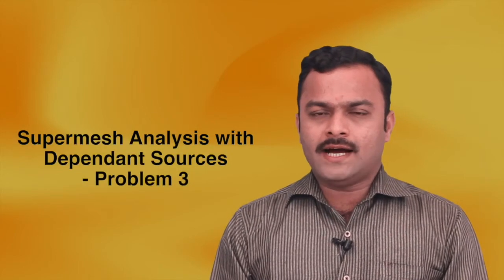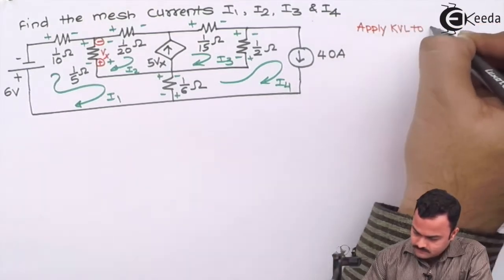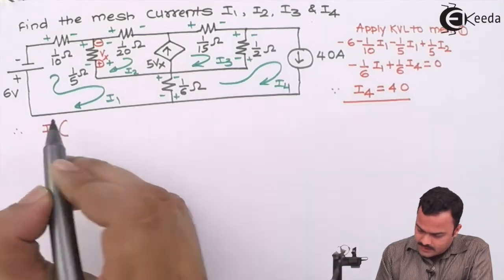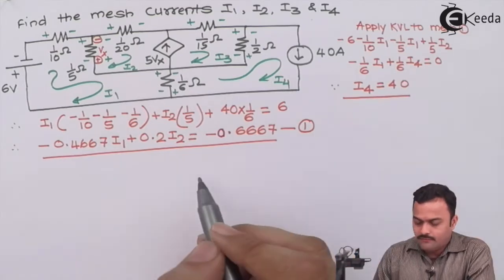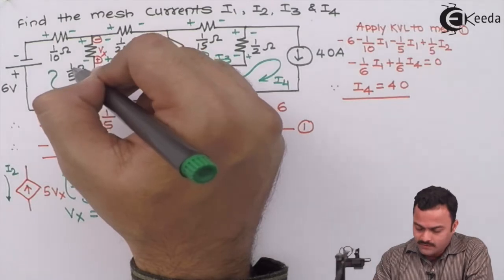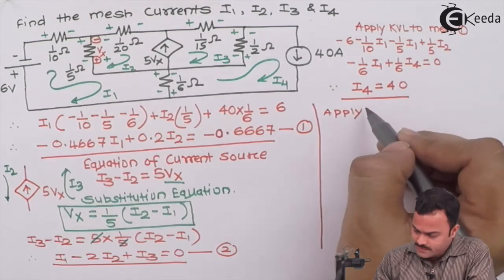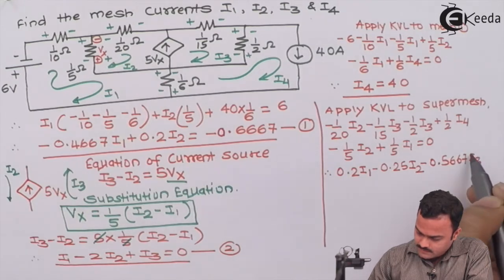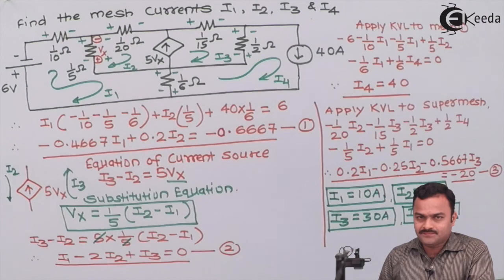Supermesh Analysis with Dependent Sources: 3 | DC Circuits and Network Theorems | EXTC Engineering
Explore the intricate world of DC Circuits and Network Theorems in this in-depth tutorial on Supermesh Analysis with Dependent Sources! Join us as we delve into the complexities of electrical engineering, unraveling the nuances of handling dependent sources in circuits. From understanding mesh analysis to grasping the impact of dependent sources, this session equips EXTC Engineering enthusiasts with the skills to navigate challenging scenarios. Dive into a comprehensive breakdown of Supermesh Analysis and gain mastery over solving intricate circuit problems with confidence and expertise! Join us for a deep dive into the core principles of electrical networks.

Happy Learning.